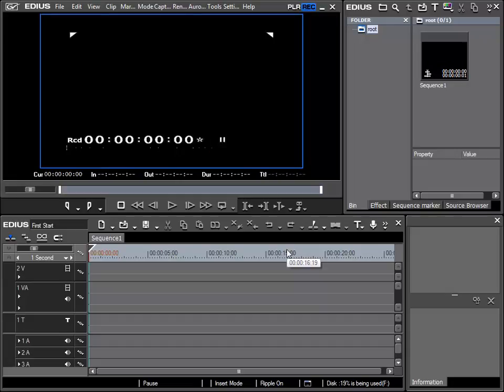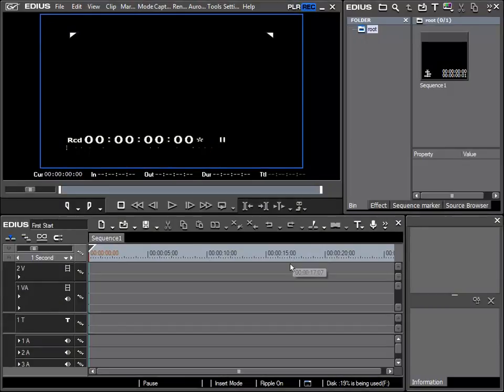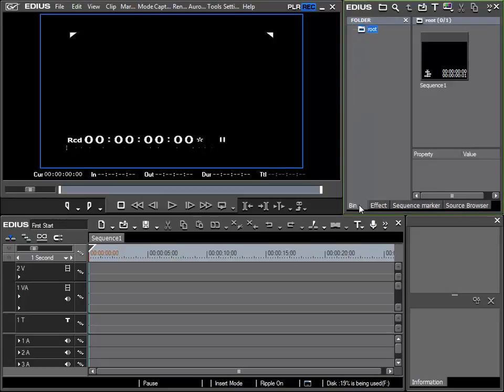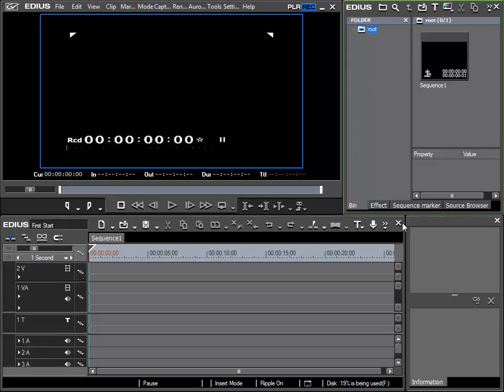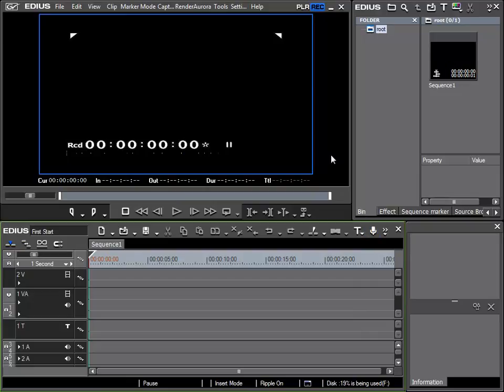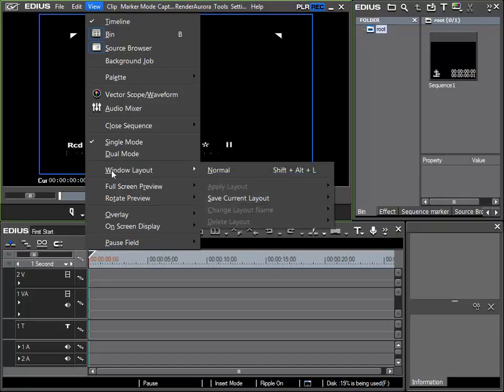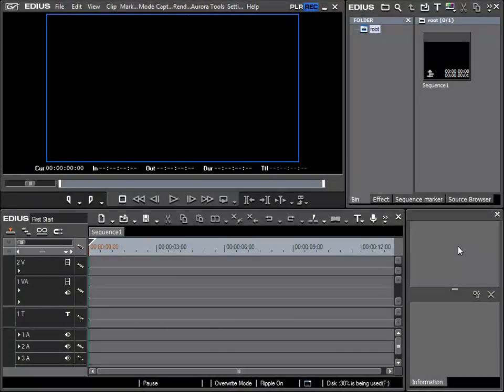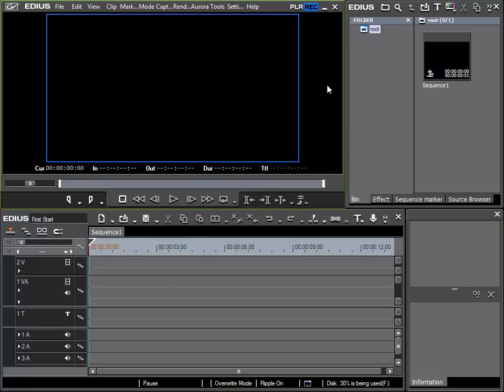03 The EDIUS Interface